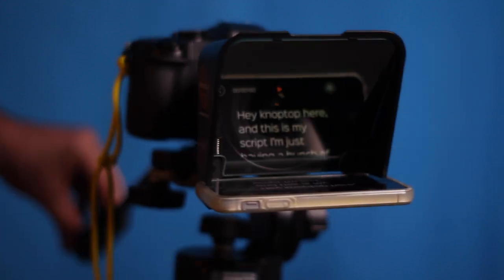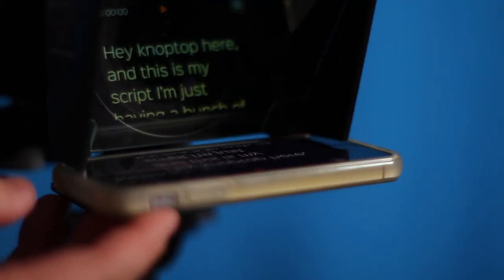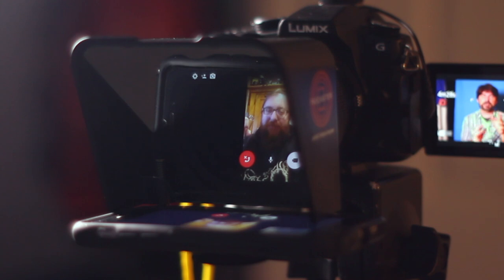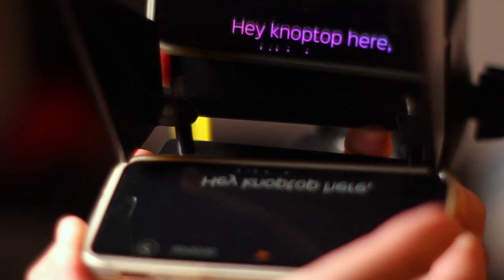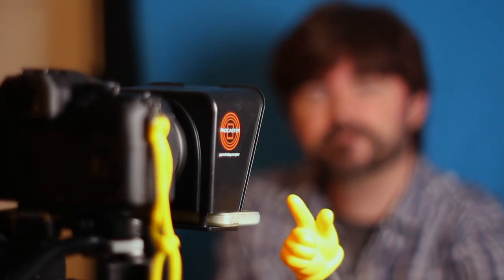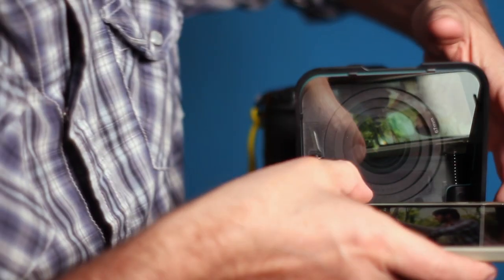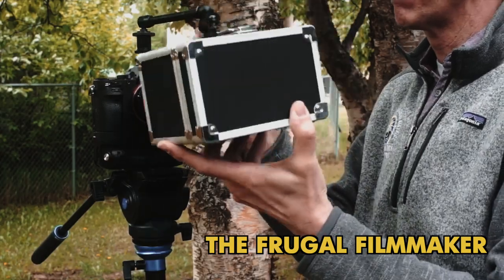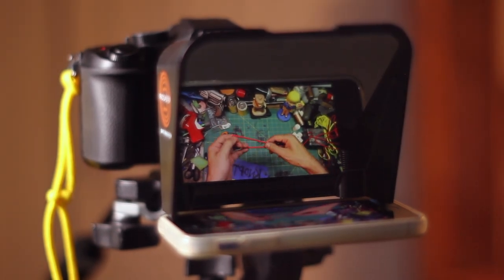Teleprompter Hack!! 4K Zoom Call Recordings w/ Better Eye Contact!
Your zoom calls and collab videos will never be the same!